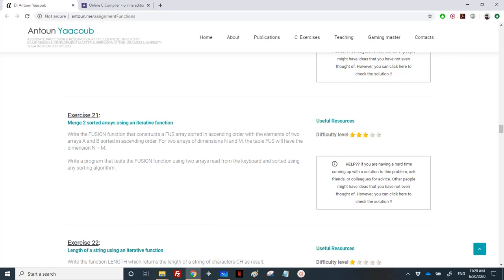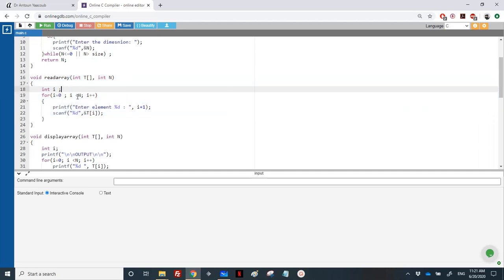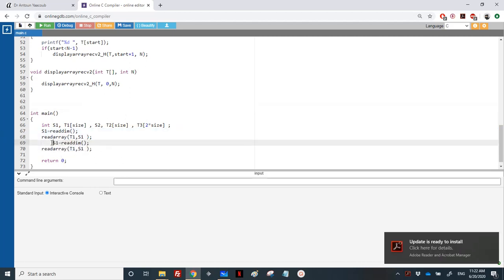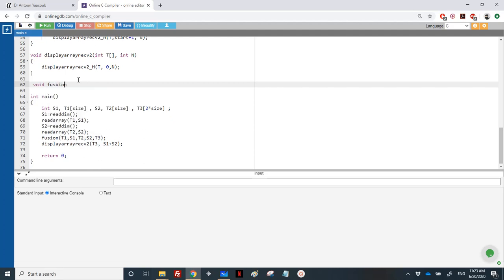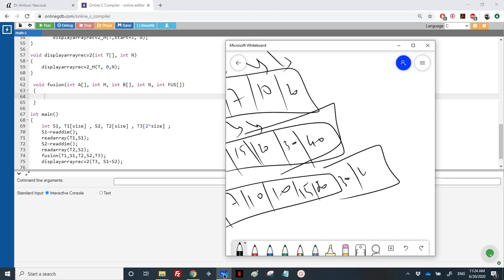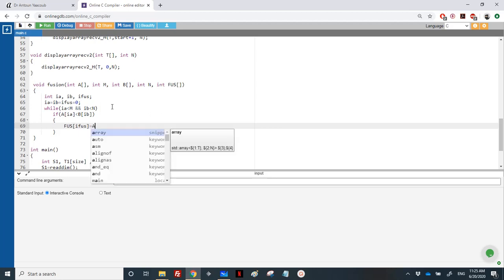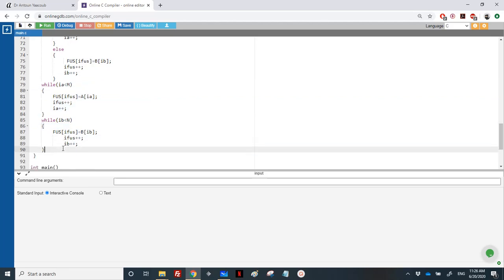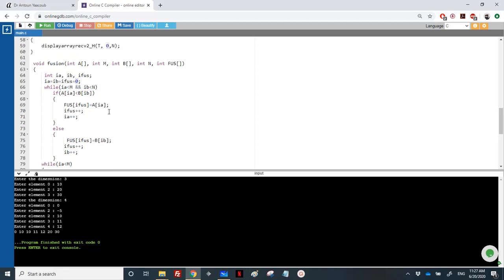Algorithmics & Programming - Exercise - Merge sorted arrays